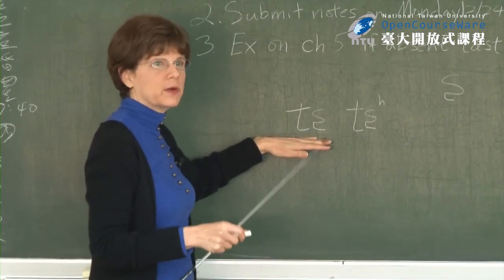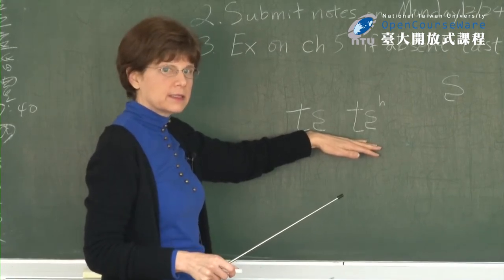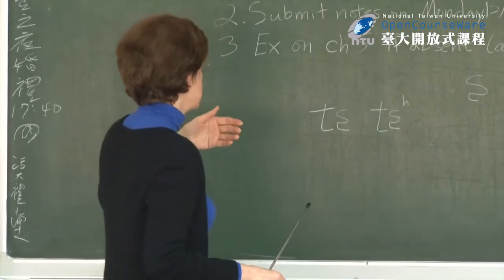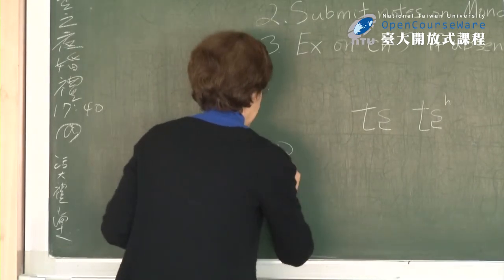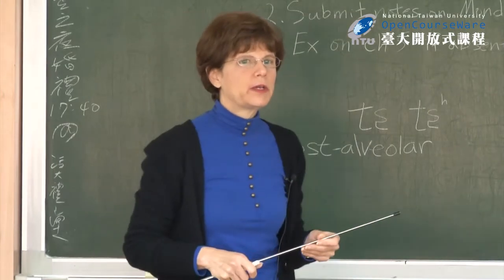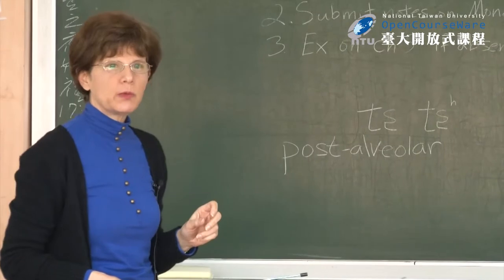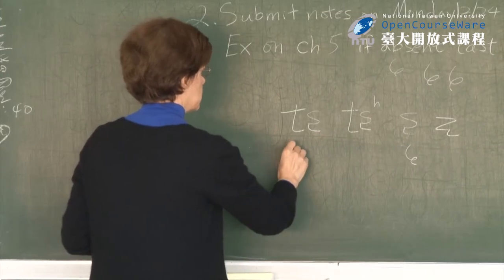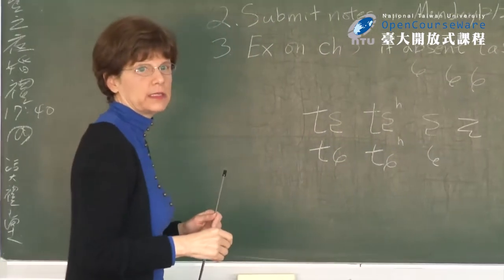英語語音學一 29. Chapter Three Test Corrections and Transcribing Mandarin in IPA (I) (2020 updated)